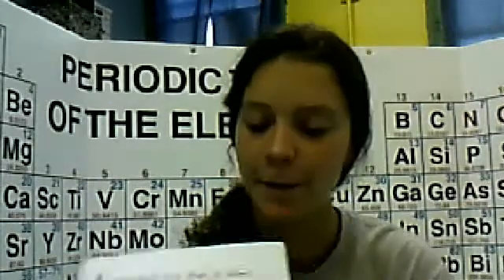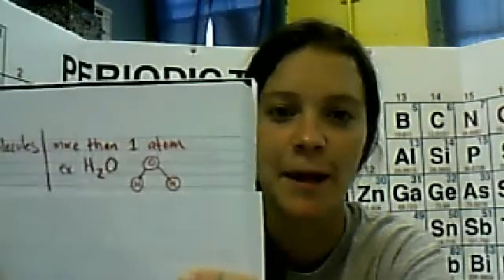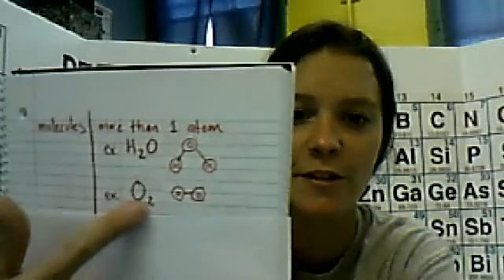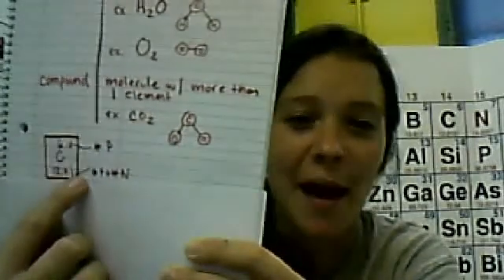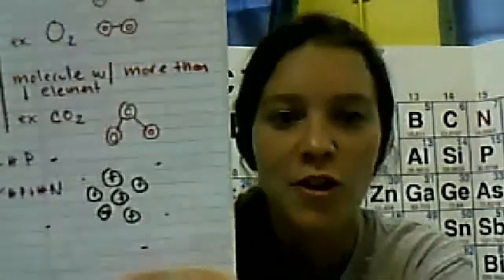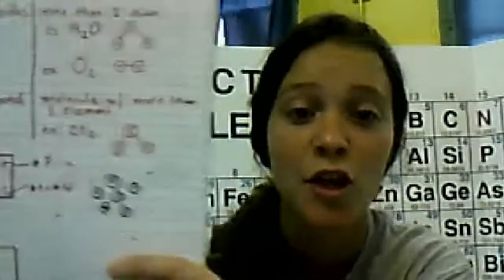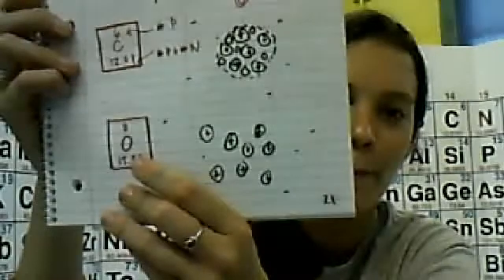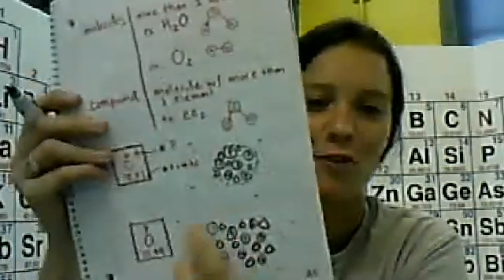How to Build an Atom